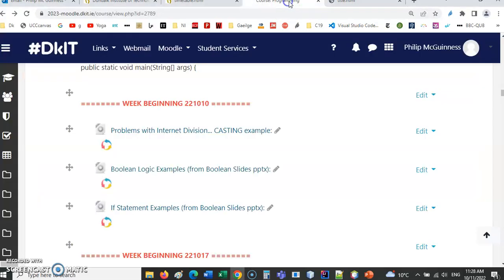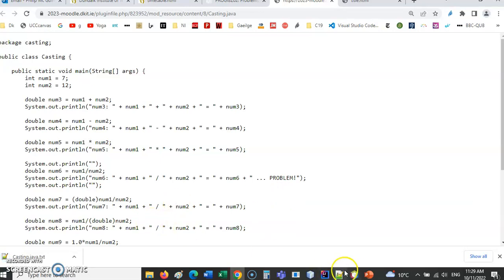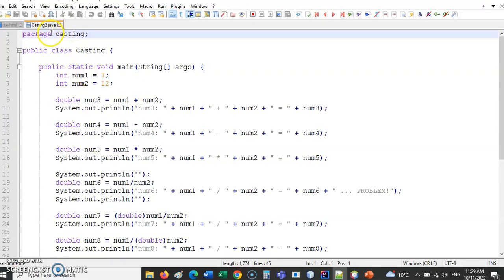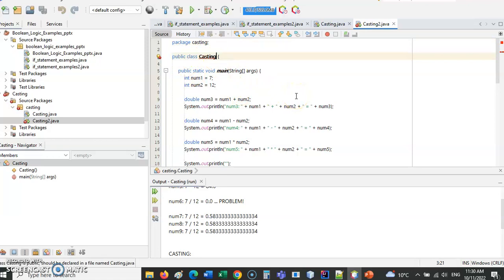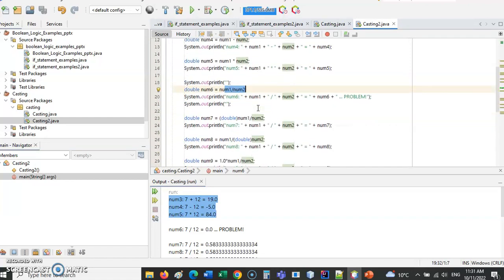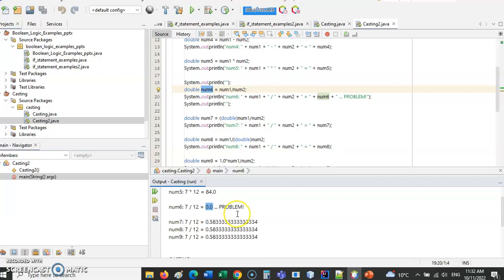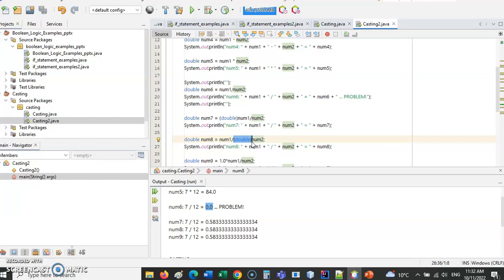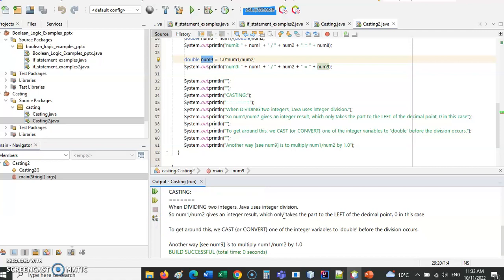CASTING: Solving the Problem of Dividing one Integer Variable by Another: